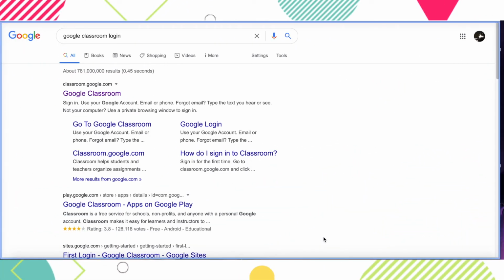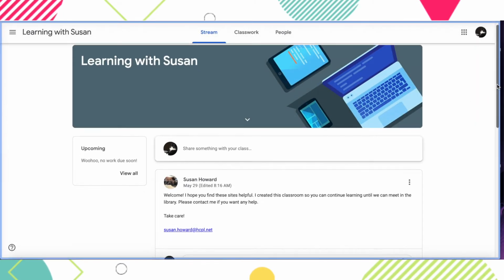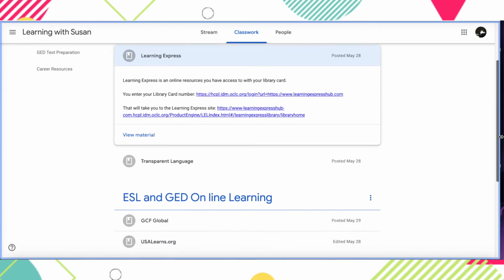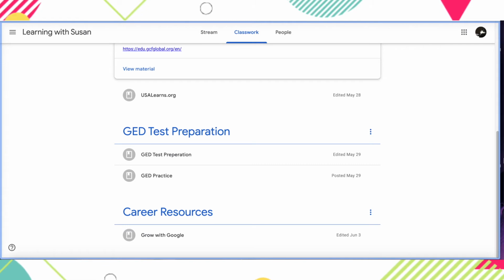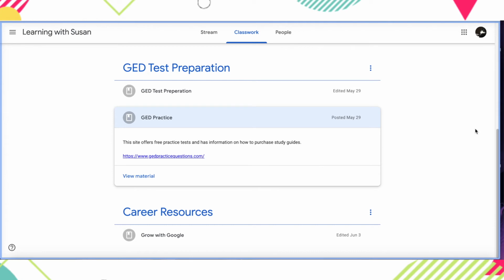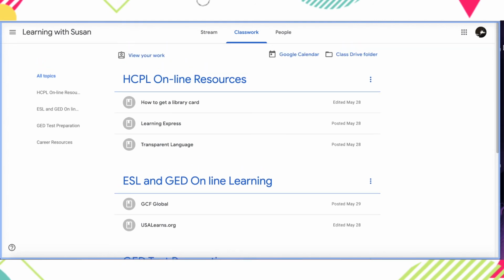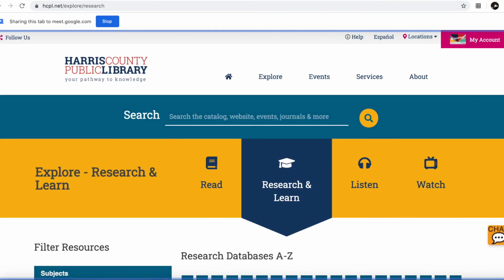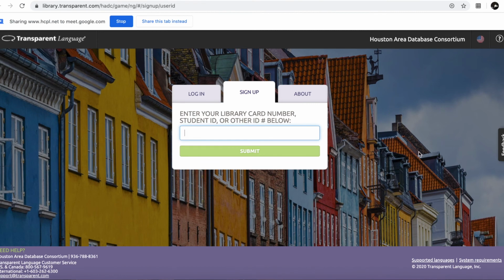Community Conversations: ESL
Join us for our weekly Community Conversations. Each week we'll talk about different things going on in the community as part of our Summer Reading line up. This week we are talking with Susan Howard about services for English language learners.